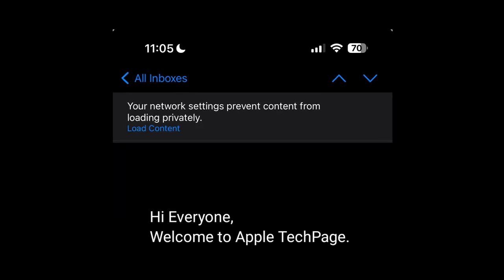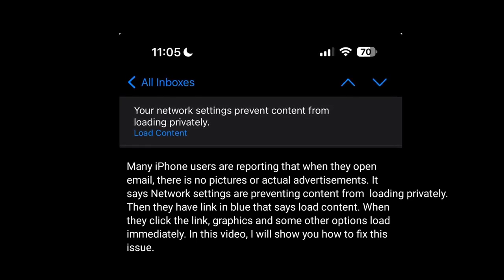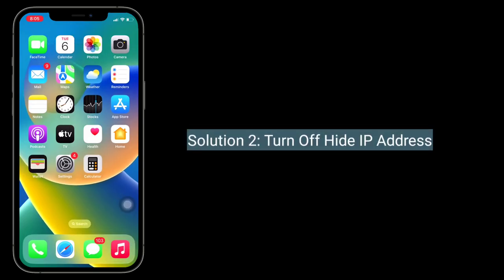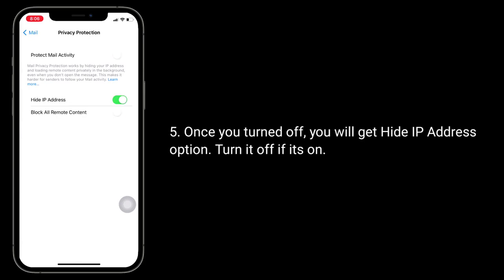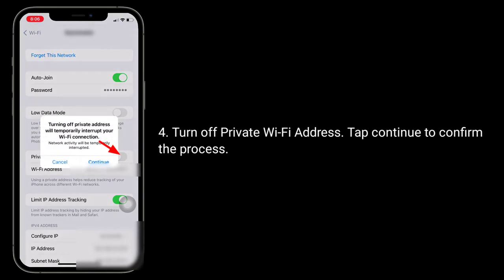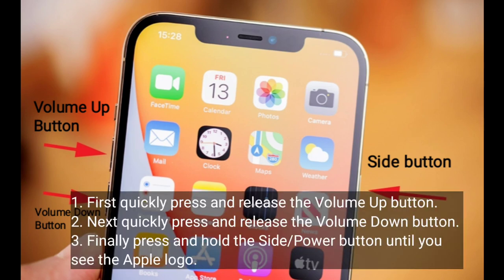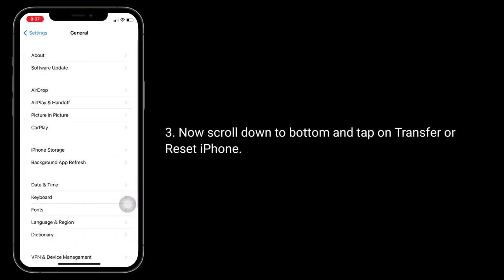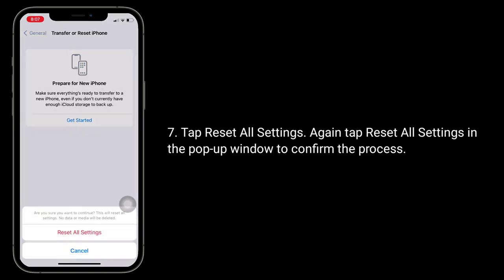How to Fix Your Network Settings Prevent Content from Loading Privately on iPhone in iOS 18/17?